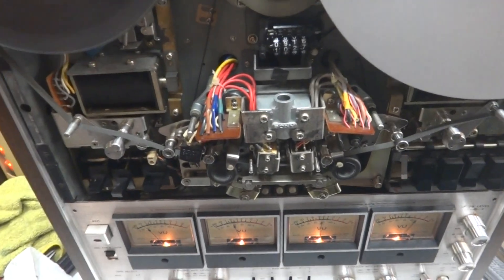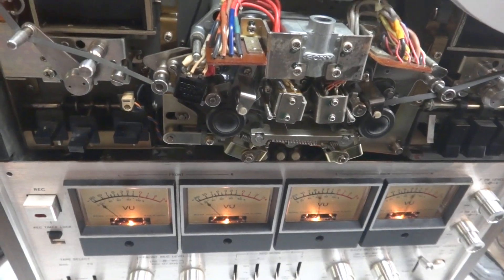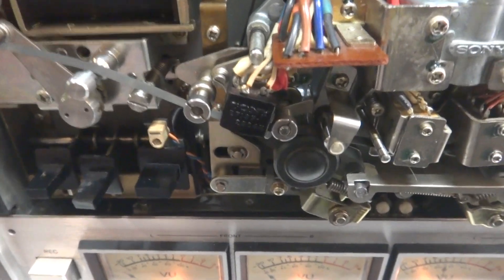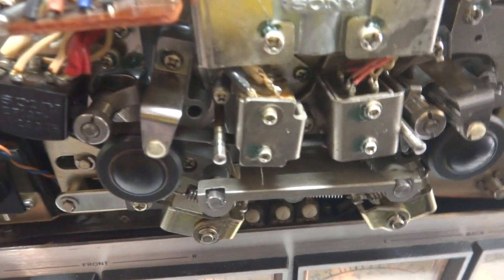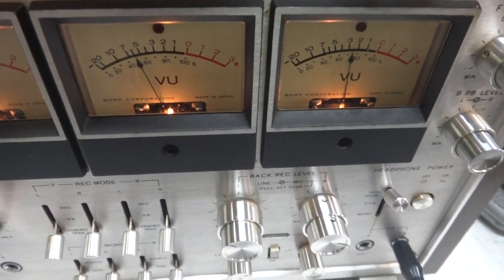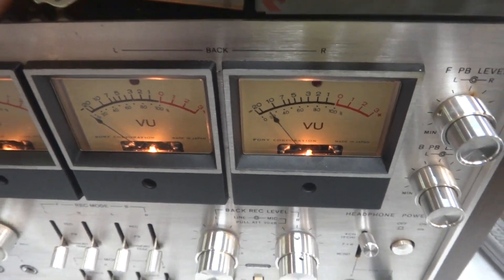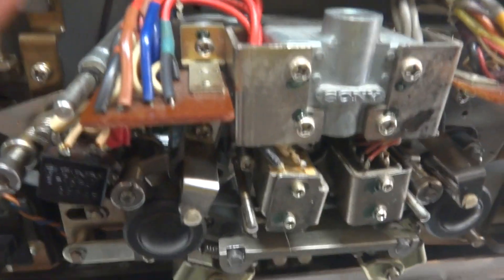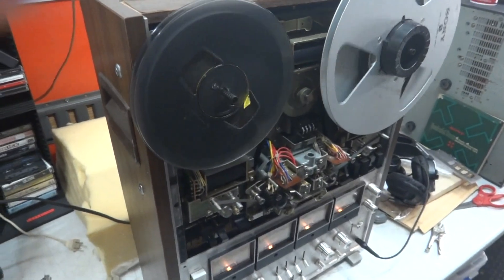Sony TC-788-4 Tape Deck Mechanism Improvement